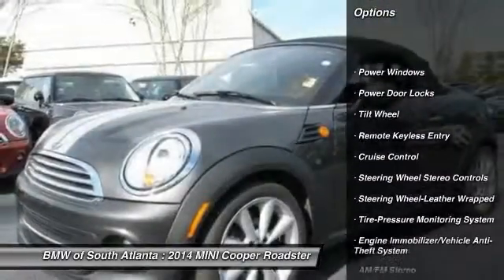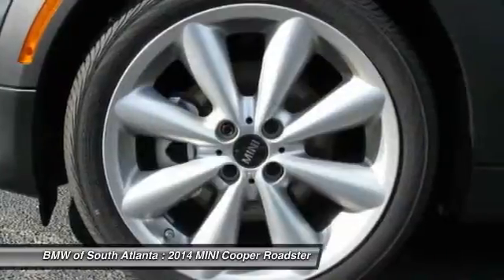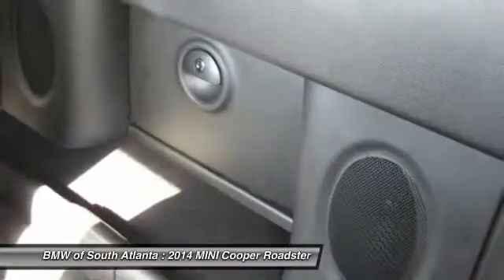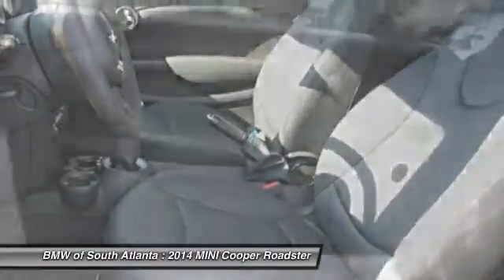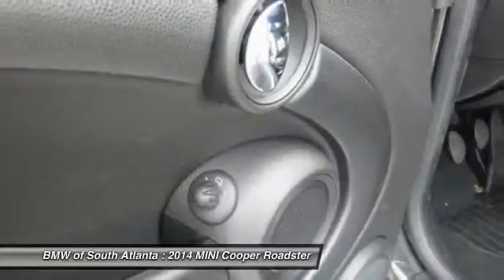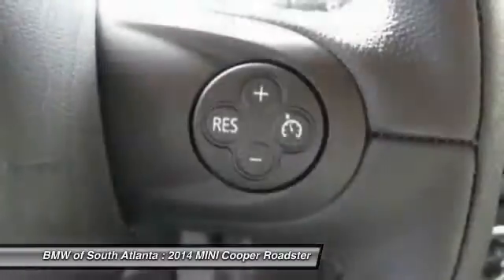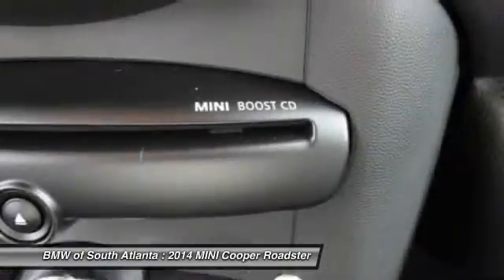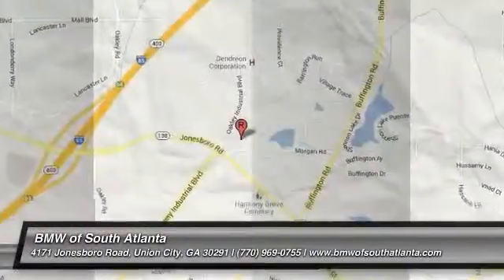2014 MINI Cooper Roadster Union City Atlanta M6087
2014 MINI Cooper Roadster  - $27594

You'll love this 2014 MINI Cooper Roadster. This is a vehicle you'll want to take home. With 10 miles, it features Automatic transmission and an exterior color of Eclipse Gray Metallic. Call and get in touch with BMW of South Atlanta directly, and be the first to open the vehicle door today!